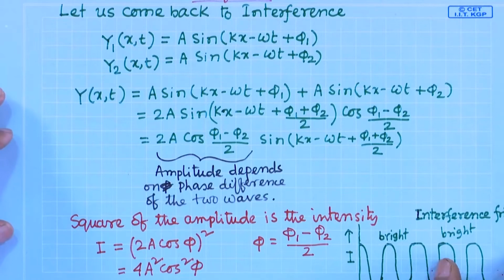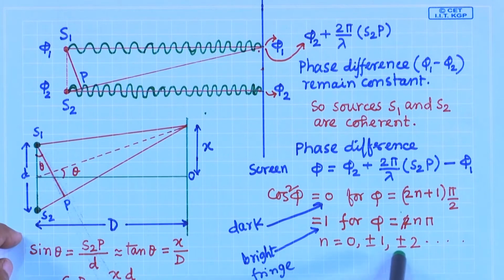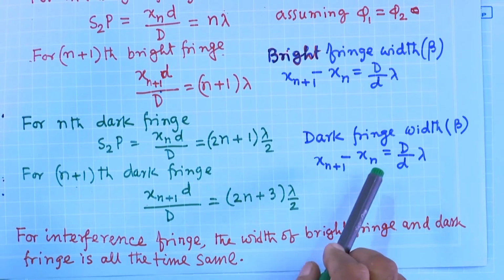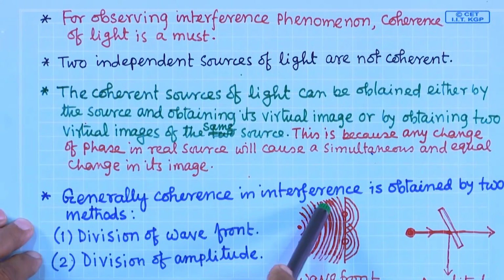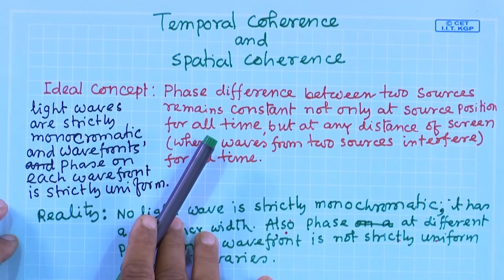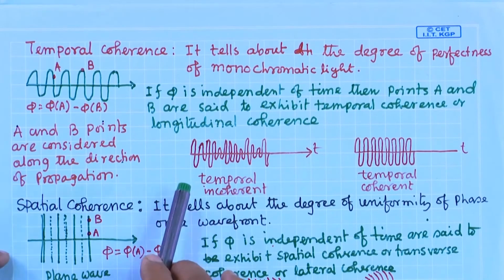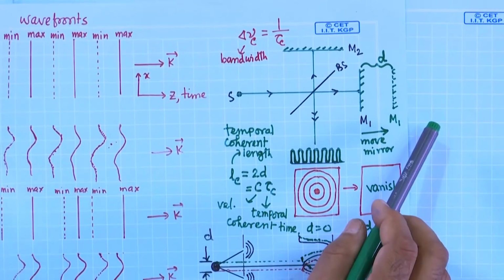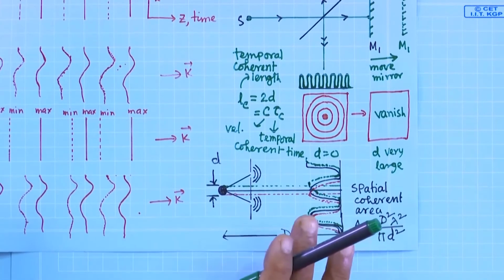Inteference phenomena (Continued)